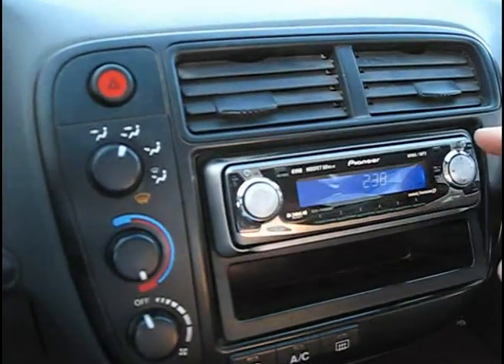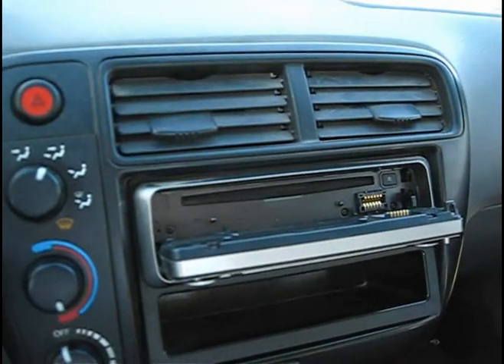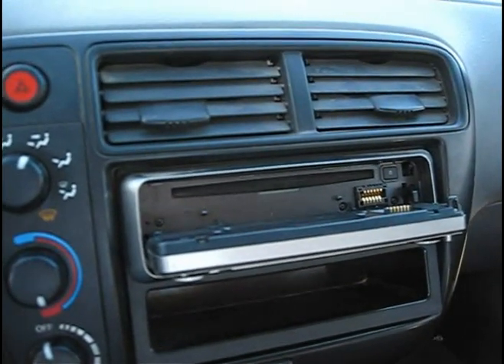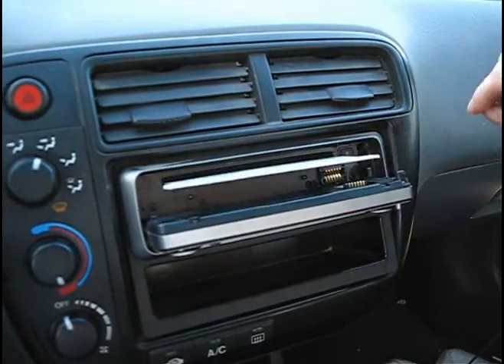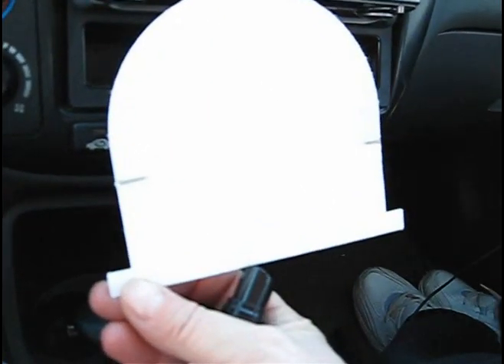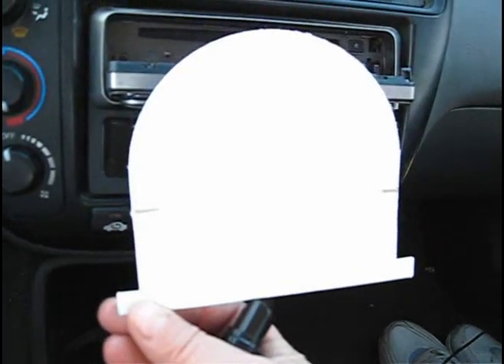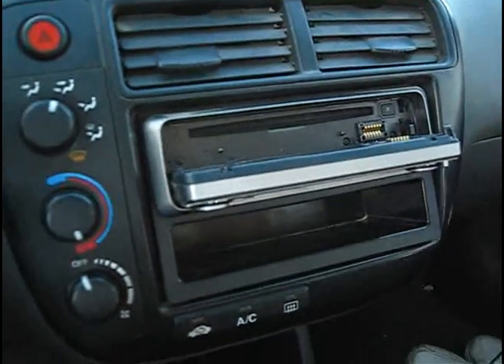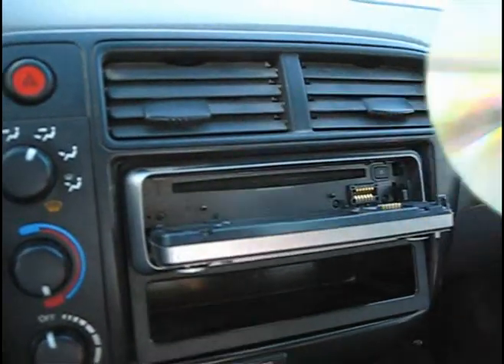Easy Load Fix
Keep your players playin', keep your gamer gamin'.
FACT: Oil and dirt from your hands and fingers get captured on the rollers of your Slot Load Device. When those rollers get dirty enough you suddenly can't eject the disc. Then your paying some repair shop a bunch of money to remove your Disc. Don't let it happen! Keep your rollers clean. Be pro-active and clean your rollers every 90 days and you won't have to deal with expensive repairs.
The Easy Load Fix was invented here in the USA by a former electronic repair professional. Check it out!